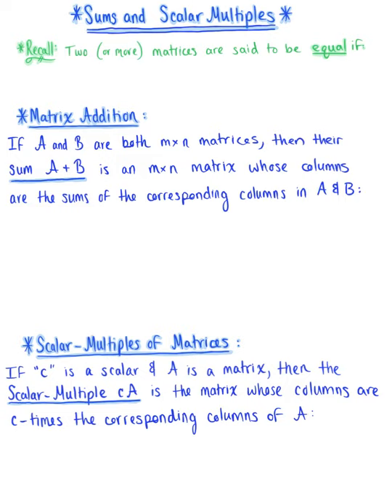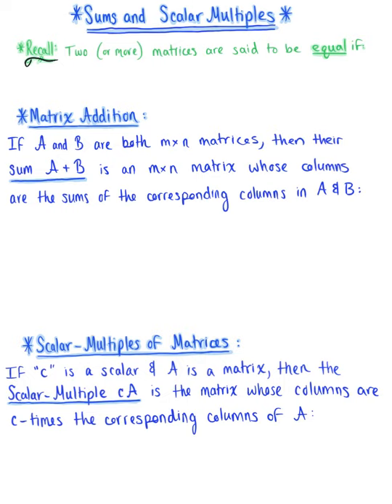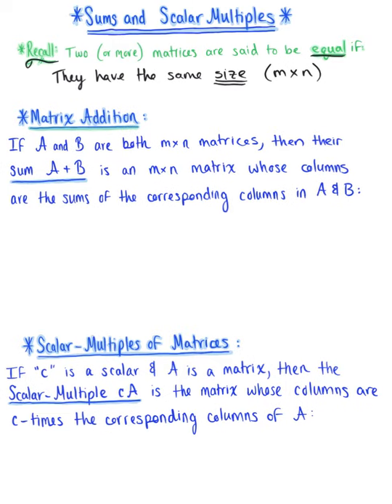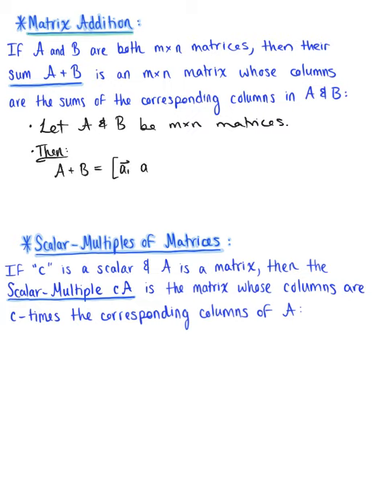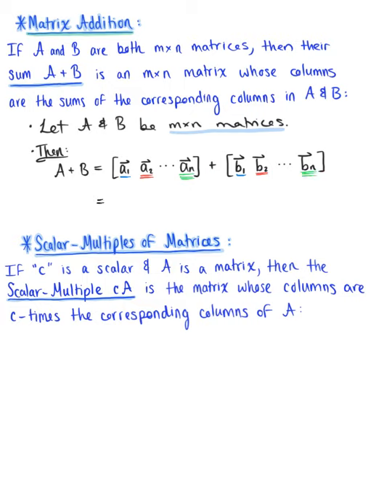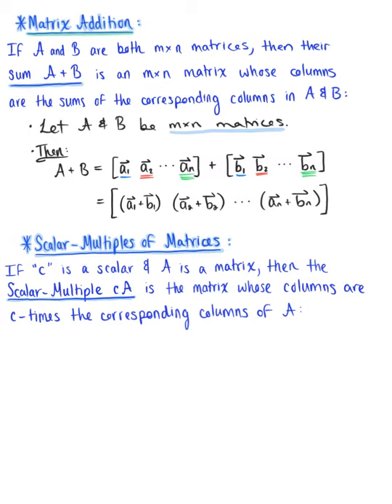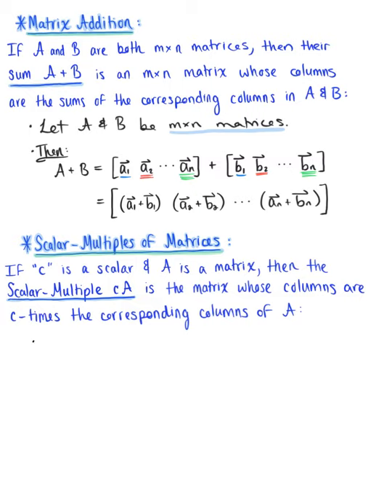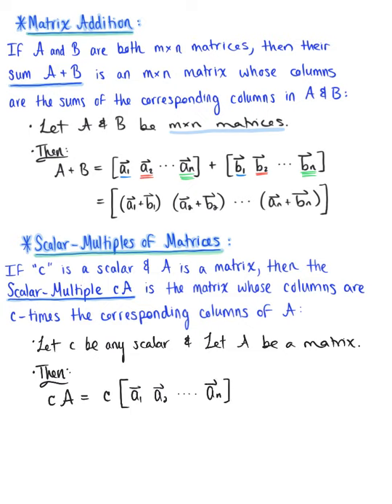Sums and Scalar Multiples of Matrices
Introduction to Matrix Addition & Scalar Multiples of Matrices.